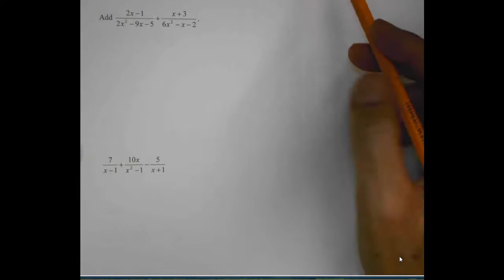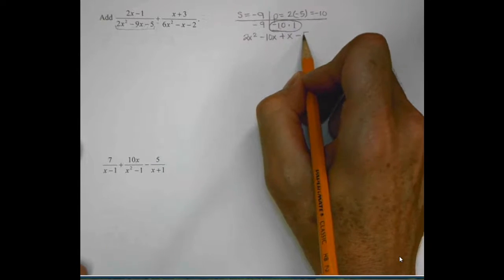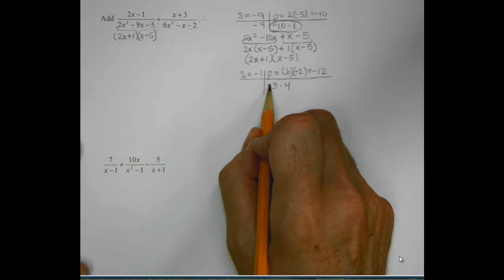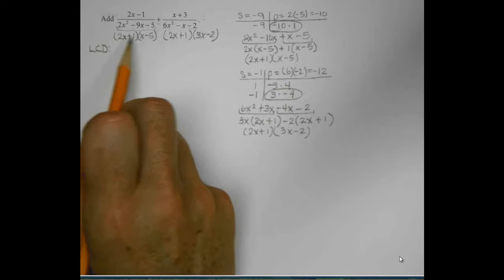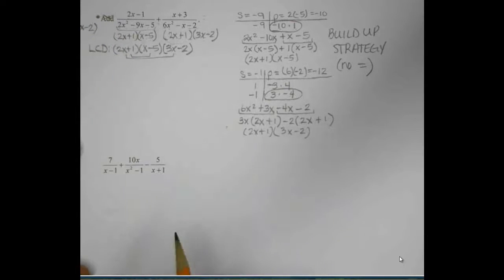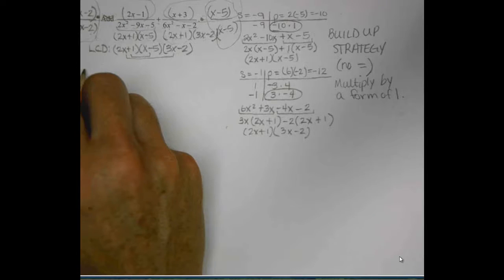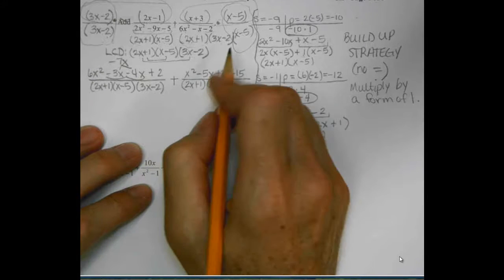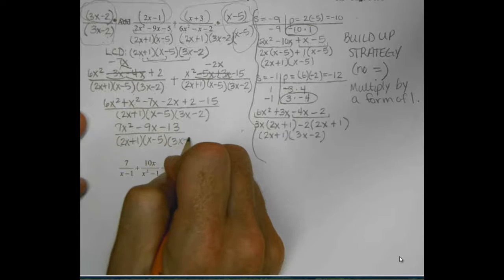5.2 Add and Subtract Rationals part I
How to add or subtract Rational Expressions part I